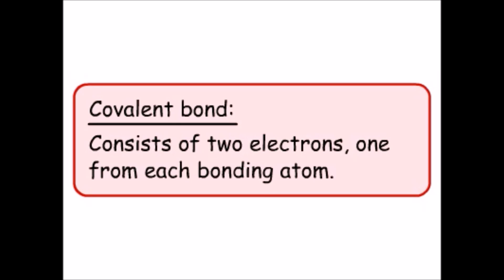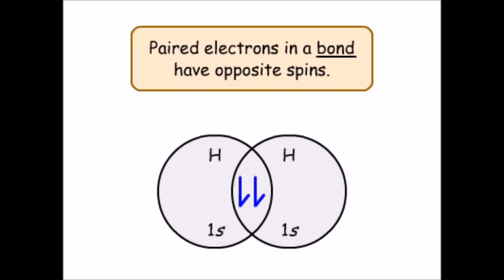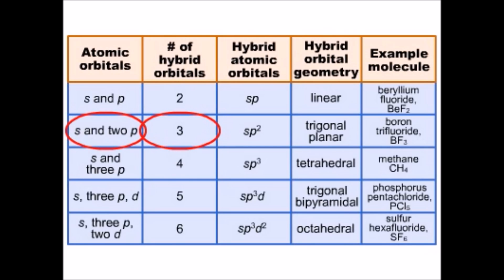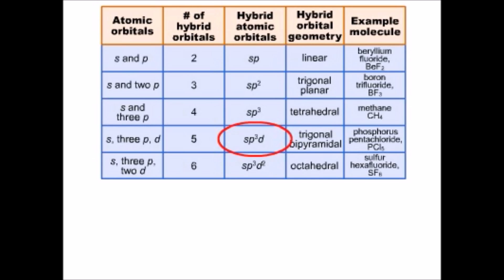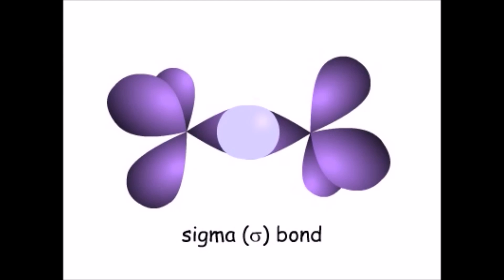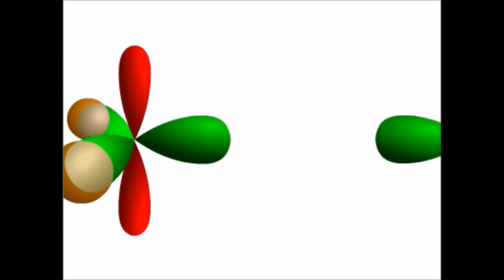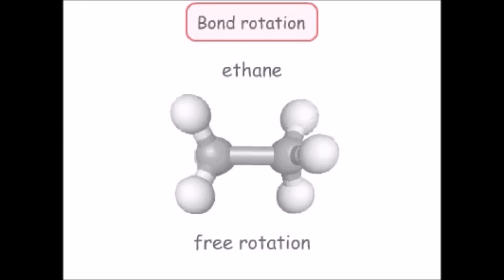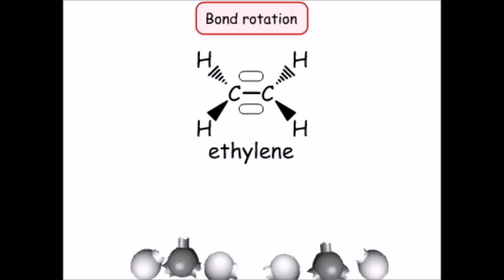Valance Bond Theory 5